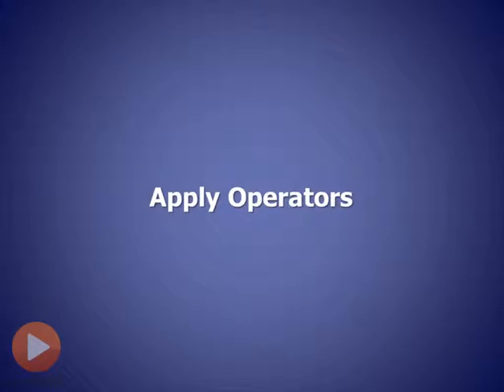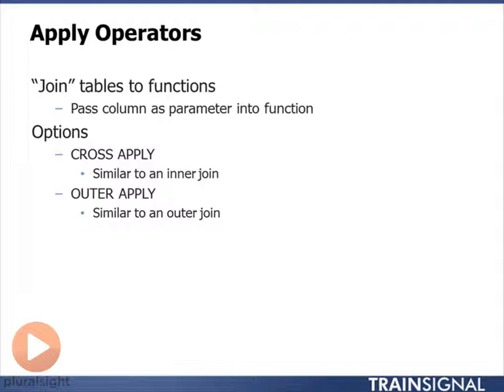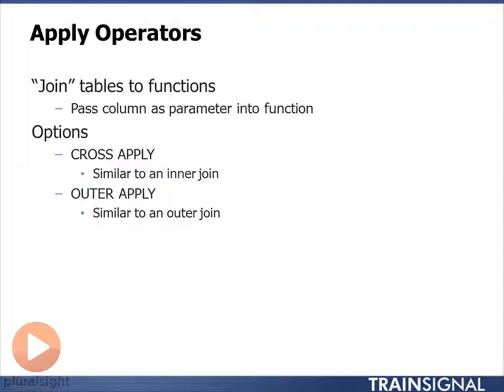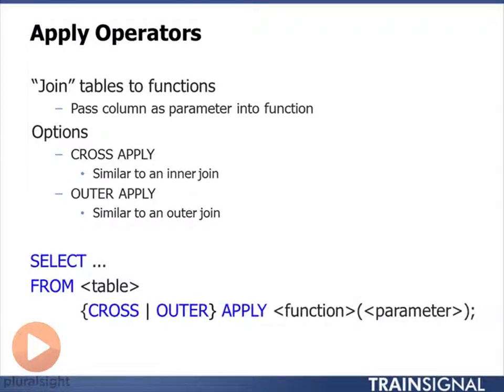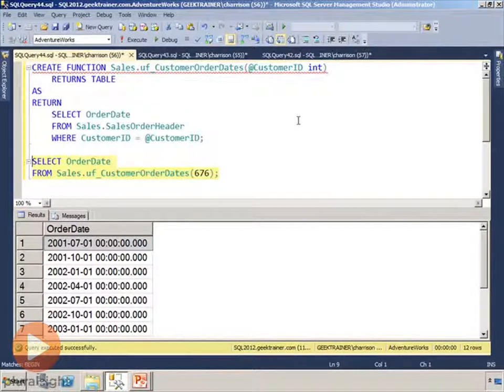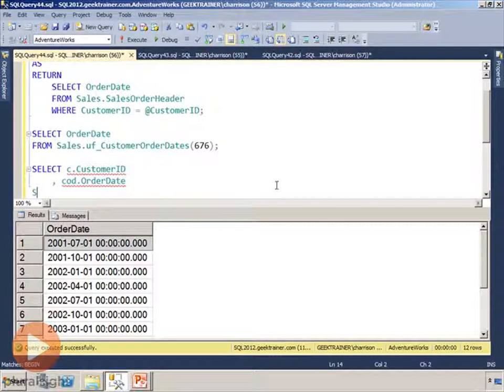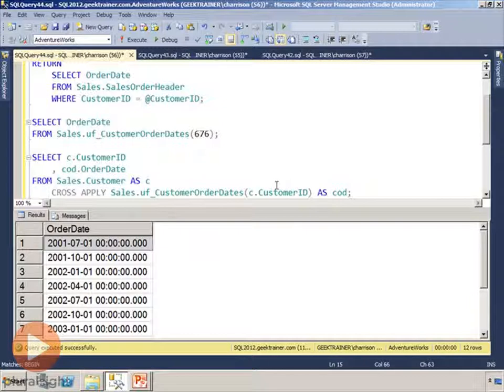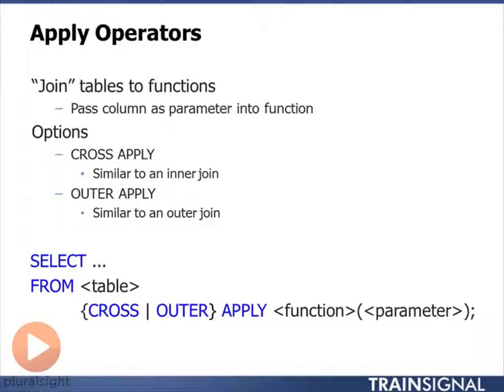11 04 Apply Operators